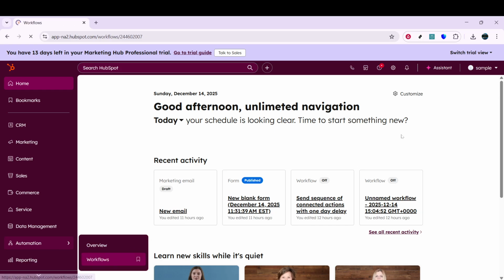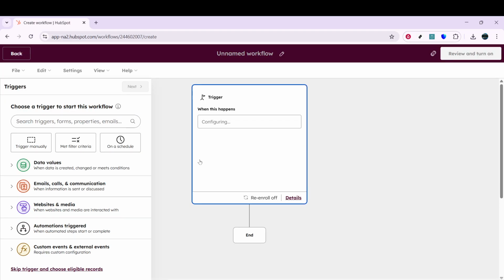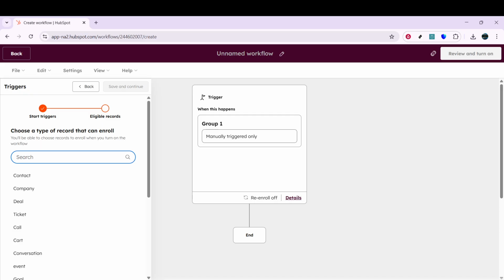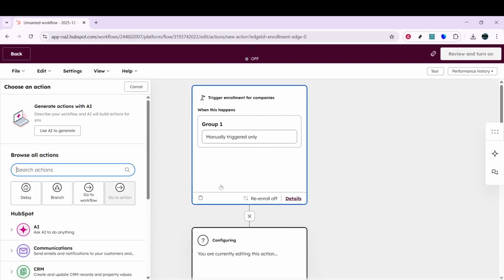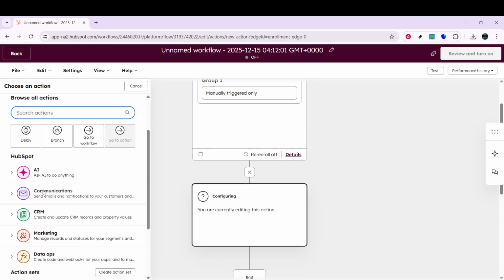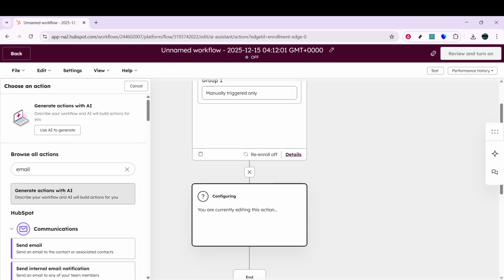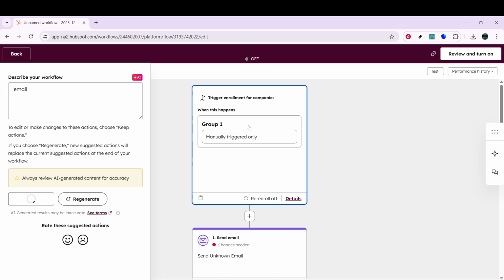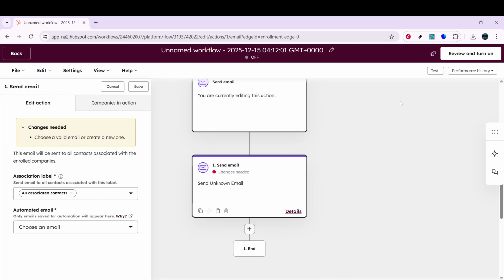How to Use Automation with Emails in HubSpot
In this video We will show you How to Use Automation with Emails in HubSpot.